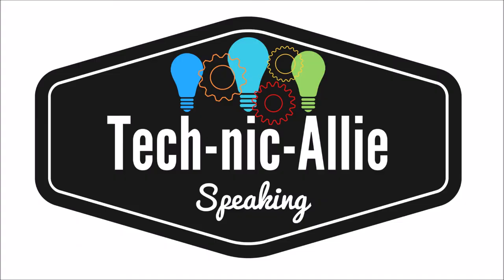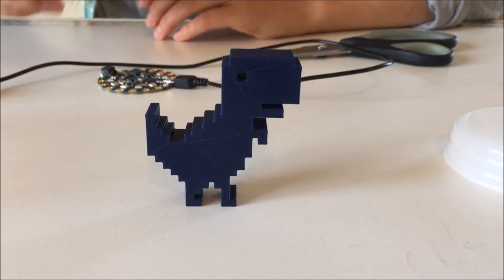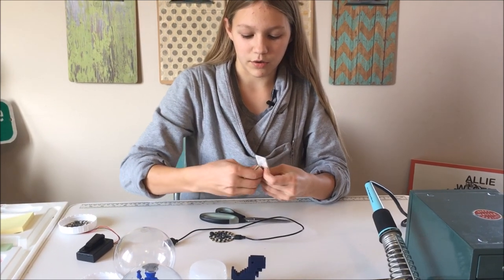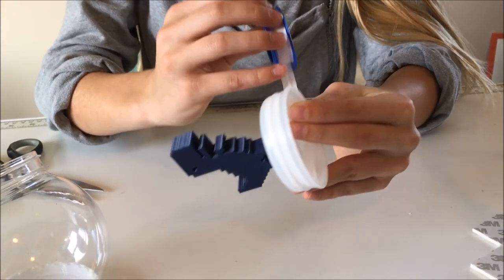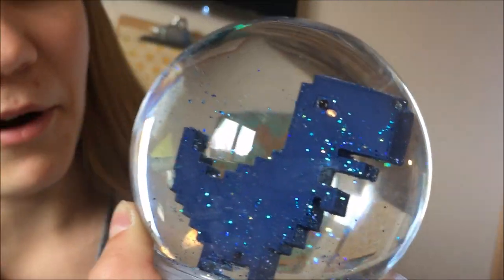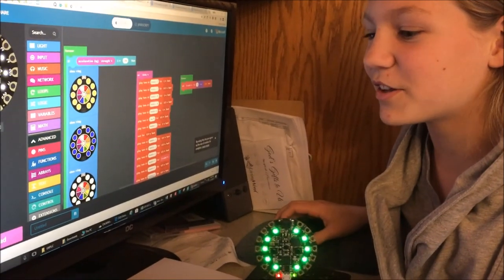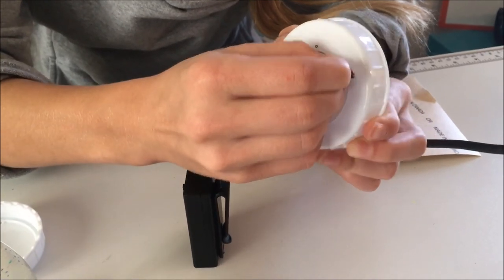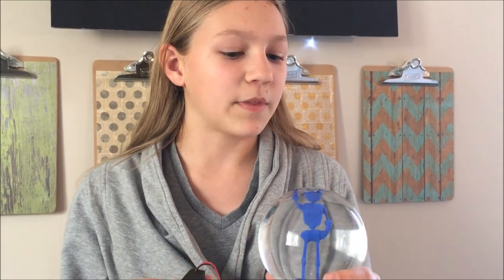Circuit Playground Express JoelBot Snow Globe !!!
What do you get when you mix, 3D printing, Coding, Light, Music, Water, Glitter and Shake it up??? You get this totally awesome Snow Globe. A perfect Holiday project!

Allie shares her tips and tricks for making your snow globe project great! (This includes totally ignoring the instructions it came with.)

This project was inspired by Adafruit's John Park and his posted Makevember Snow Globe project.

Don't have an Adafruit Circuit Playground Express? No problem, you can practice coding the virtual one online at makecode.adafruit.com until you do get one. Make sure you order the "Express" version if you are planning to use it with the MakeCode website (block coding) as shone in the video.

You are welcome to use a Circuit Playground Classic, but that version does not use block coding. (But you can Arduino code it, that's what I do with my classic version.)

By MartynHarvey | wav | 1:48